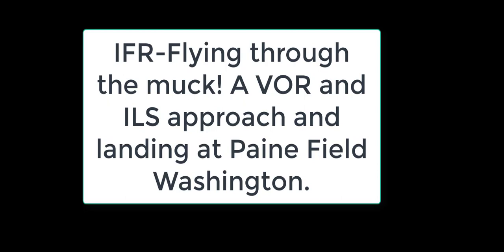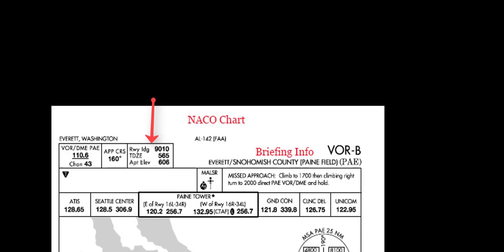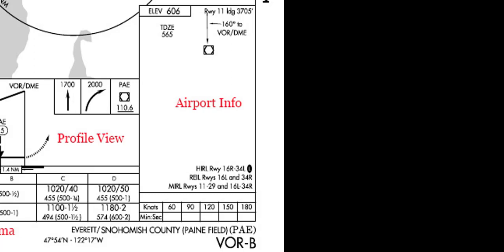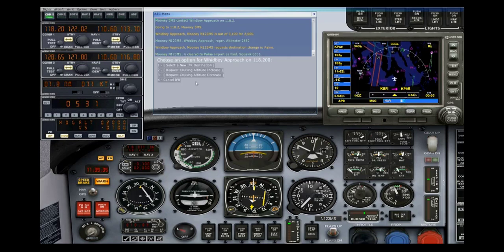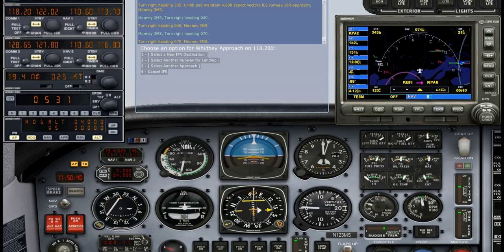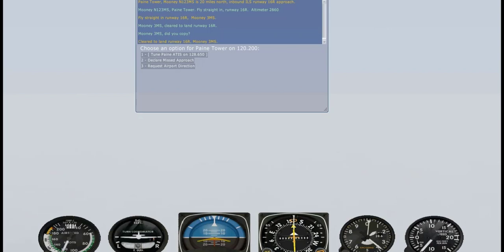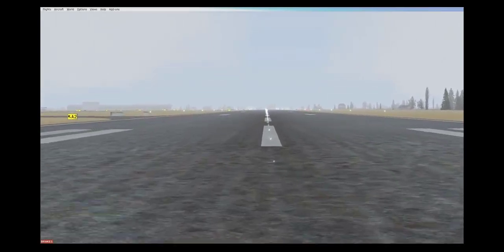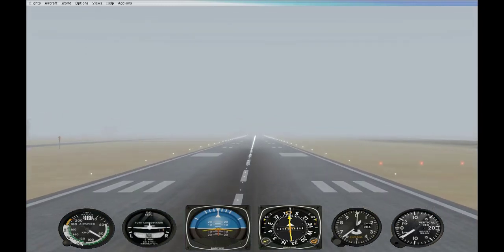FSX Tutorial IFR approach and landing using VOR and ILS--Flying through the muck.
This video is abot flying an IFR approach in dense fog and then landing using just the VOR and then repeating the landing with ILS